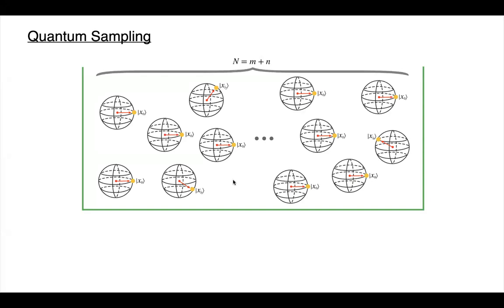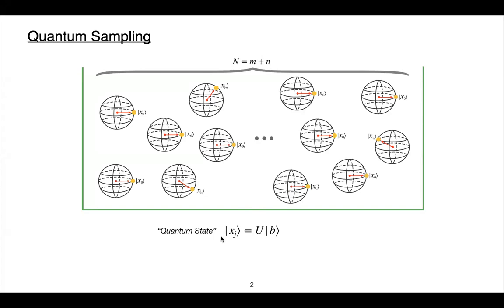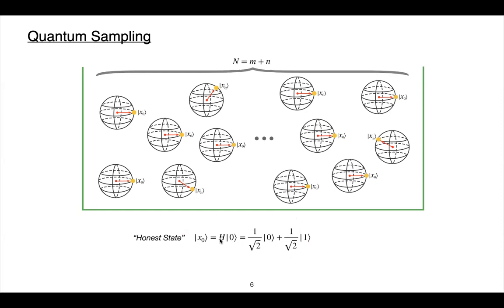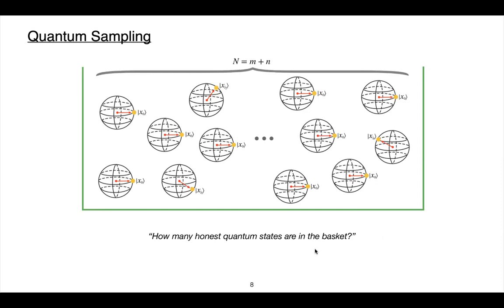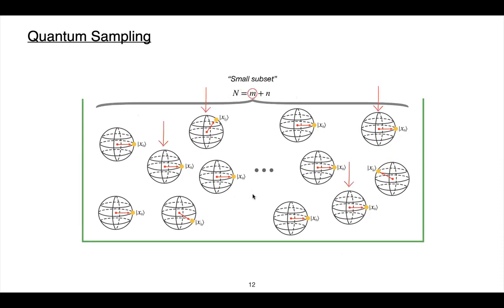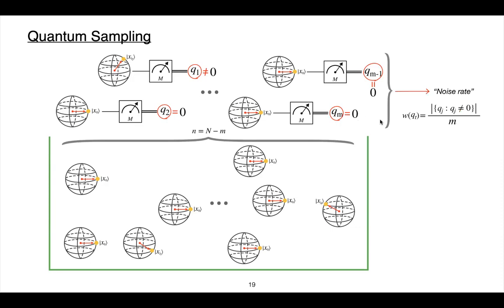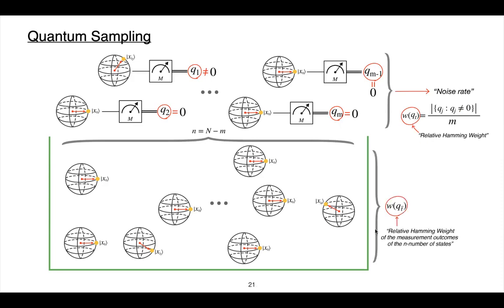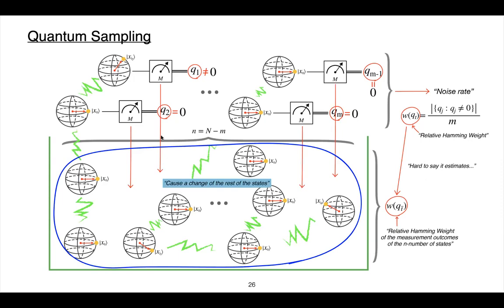A Brief of Quantum Sampling - Part 01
This video explains the first part of Quantum Sampling for the general audience interested in Quantum Computation and Information briefly.